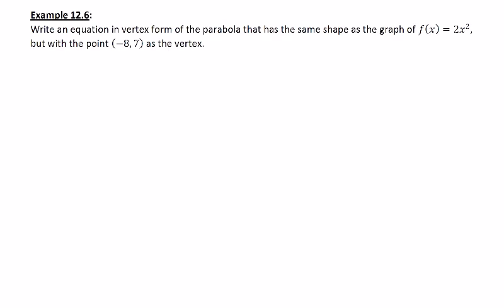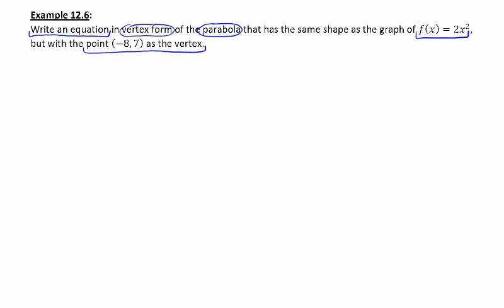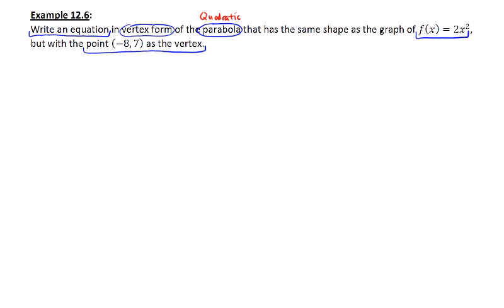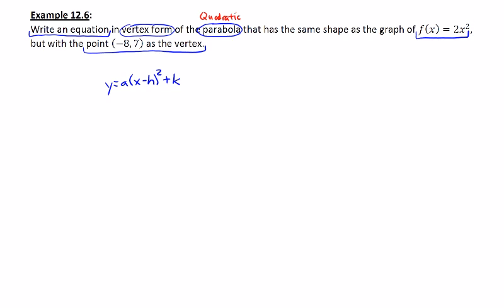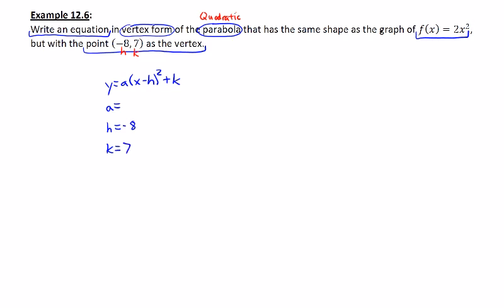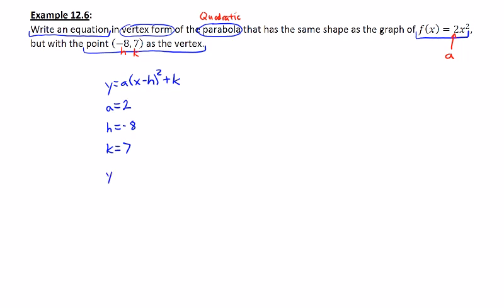Example 12•6 Grant Griffin